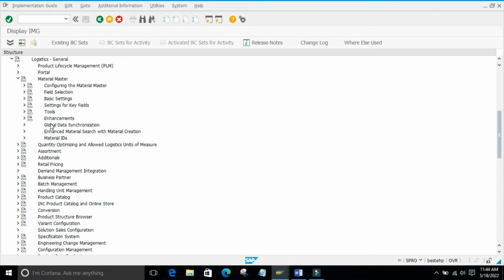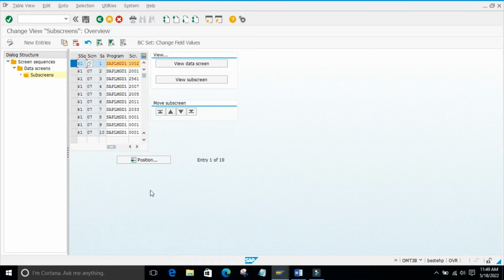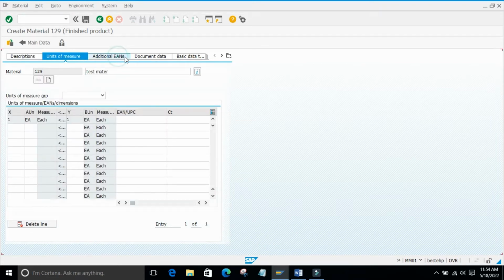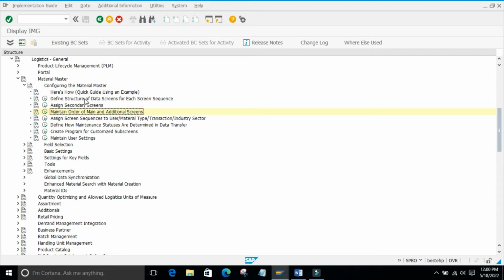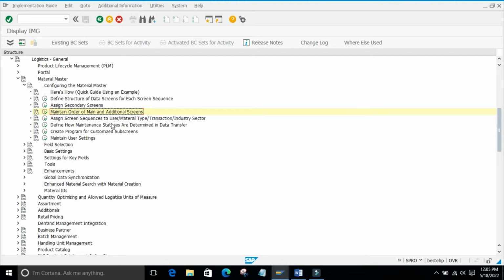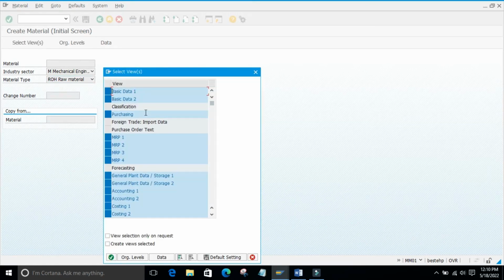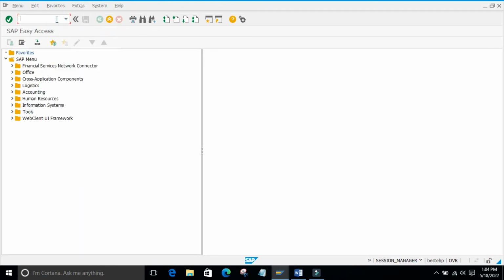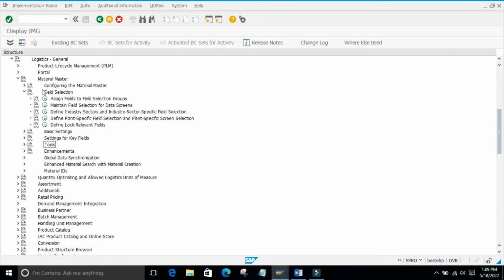Material Master Screen Sequence Configuration- SAP MM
Configuring the Material Master

In this section, you can configure the material master to suit your specific needs. You can do the following:
•Define the structure of the data screens
A data screen is made up of individual subscreens. You can, for example, remove subscreens that you do not require from a particular data screen, include others from other data screens, or include subscreens of your own.•Group screens together to form a screen sequence

The standard material master for industry contains the following screen sequences:◦01
Designed so that as much data as possible is displayed on a single data screen. This increases the length of the screen, but reduces their number.◦11
Allows a maximum of 21 lines to be displayed on each screen. It is intended for small screens.◦21
Presents the screens as tab pages, similar to a stack of index cards. Each tab page has a tab title, for example, the name of a user department such as Purchasing or Sales. It is the screen sequence preset in the standard system.
The standard article master for retail contains the following screen sequences:◦03
Designed so that as much data as possible is displayed on a single data screen. This increases the length of the screen, but reduces their number.◦23
Presents the screens as tab pages, similar to a stack of index cards. Each tab page has a tab title, for example, the name of a user department such as Purchasing or Sales. It is the screen sequence preset in the standard system.◦R1
This screen sequence is for coupons.•Define the order in which the main screens and/or additional screens appear

Perform these activities in the order given, except if you want to include subscreens of your own, in which case first perform the activity Create Program for Customized Subscreens.